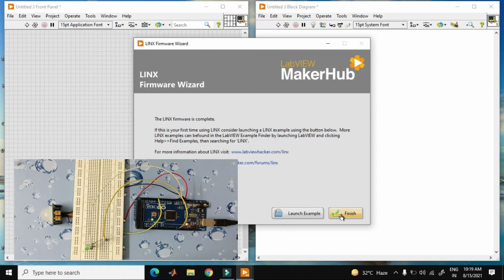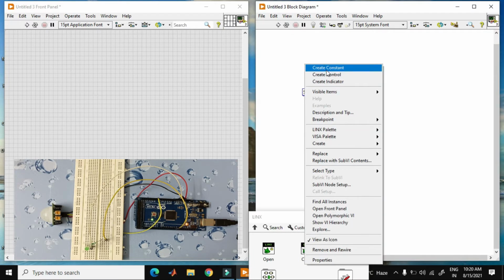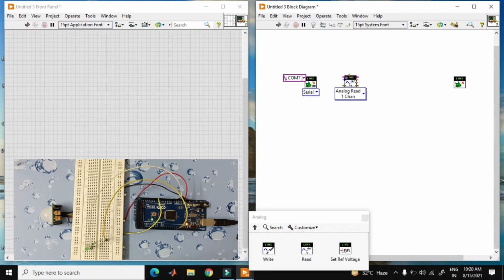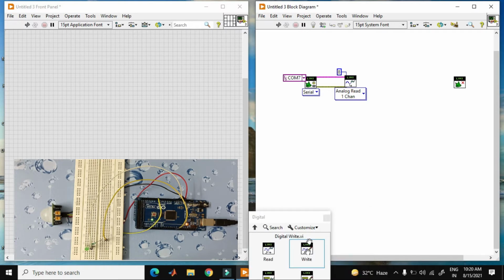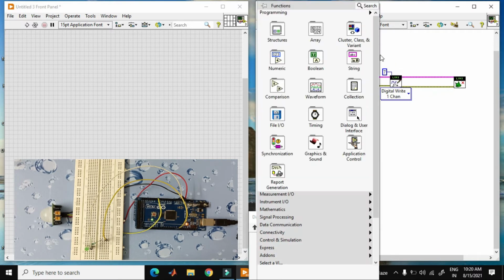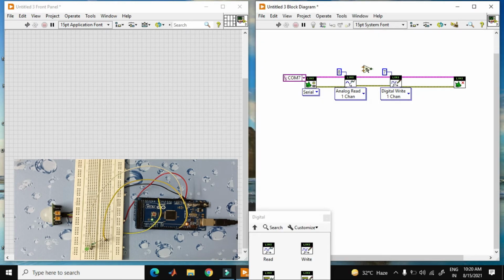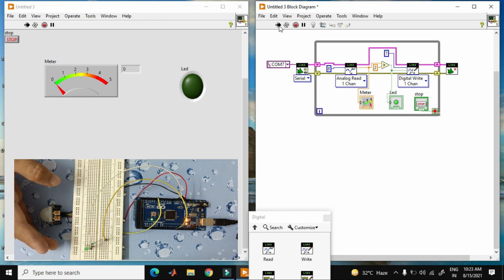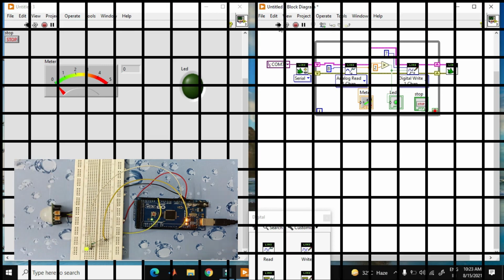PIR sensor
The Arduino Mega 2560 is a microcontroller board based on the ATmega2560. It has 54 digital input/output pins (of which 15 can be used as PWM outputs), 16 analog inputs, 4 UARTs (hardware serial ports), a 16 MHz crystal oscillator, a USB connection, a power jack, an ICSP header, and a reset button. It contains everything needed to support the microcontroller; simply connect it to a computer with a USB cable or power it with an AC-to-DC adapter or battery to get started. The Mega 2560 board is compatible with most shields designed for the Uno and the former boards Duemilanove or Diecimila. The Mega 2560 is an update to the Arduino Mega, which it replaces.